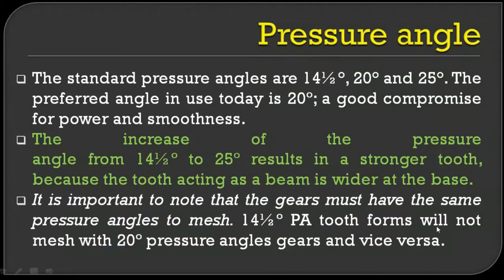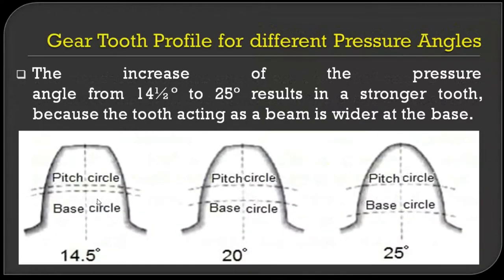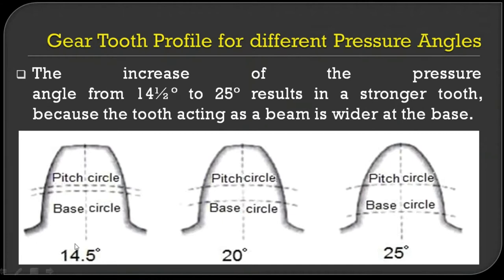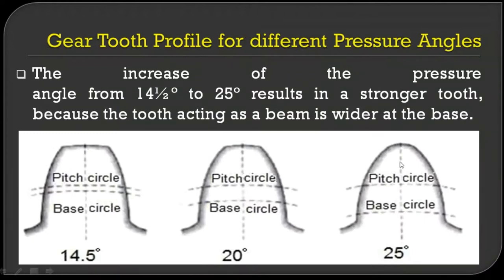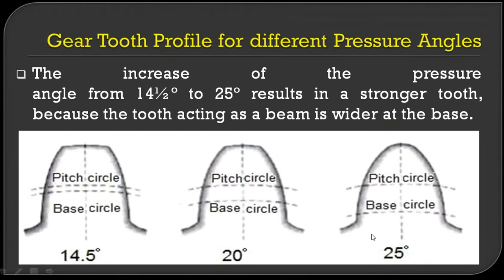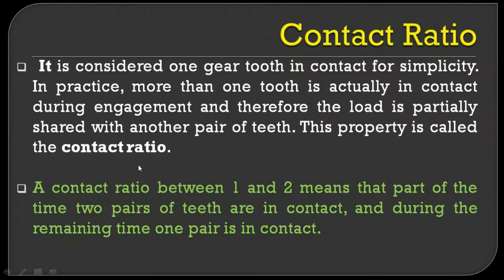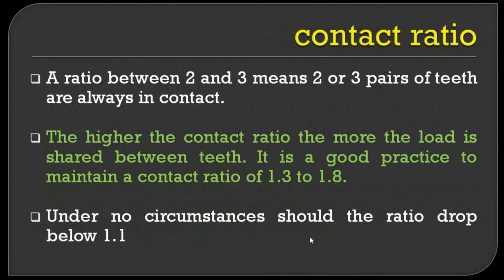GEAR TERMINOLOGY III